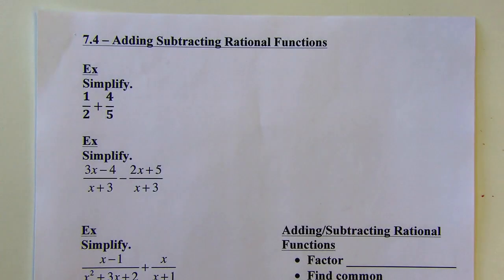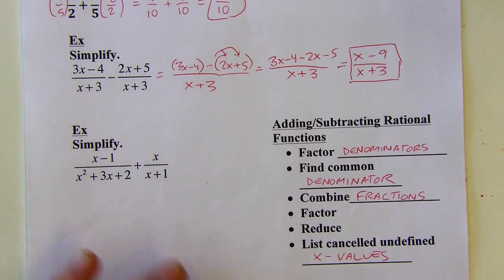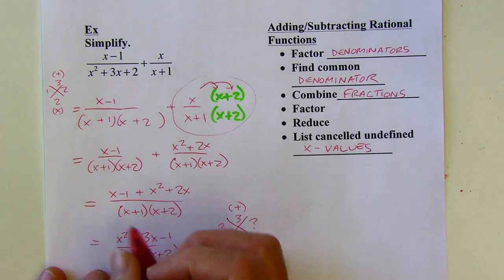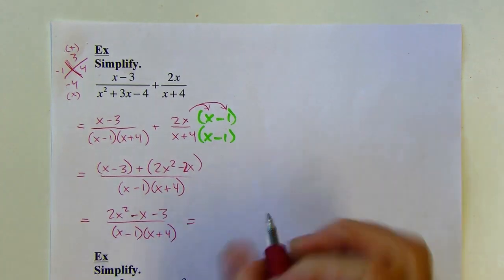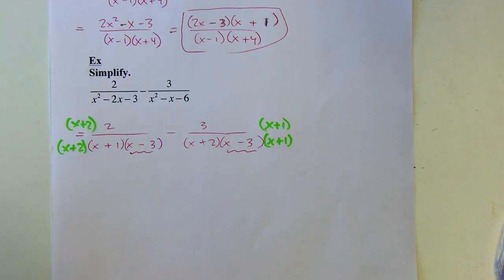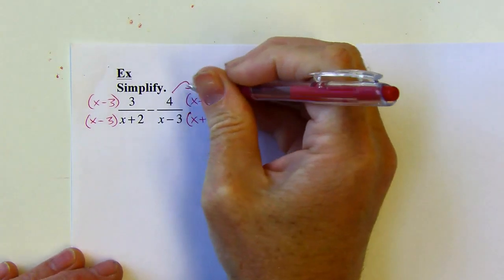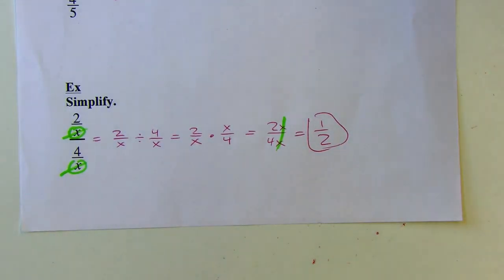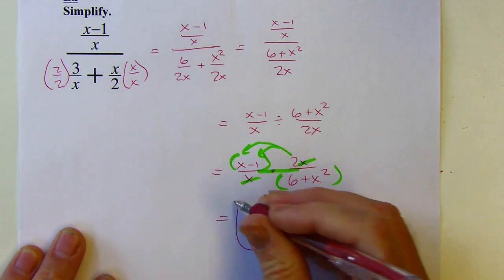Algebra 2 - Big Ideas 7.4 - Adding and Subtracting Rational Expressions